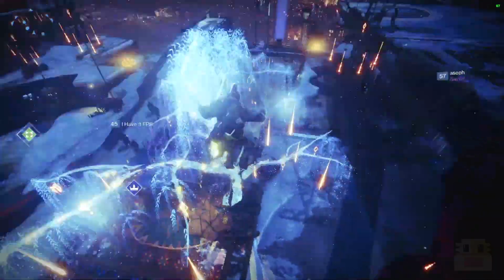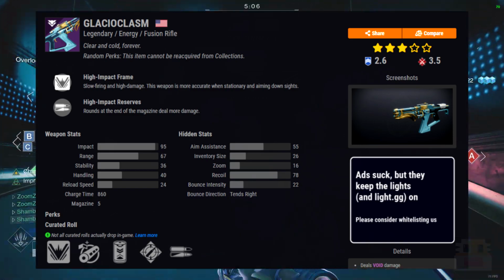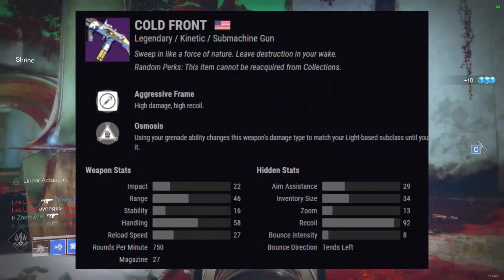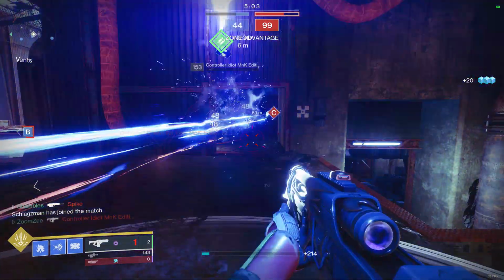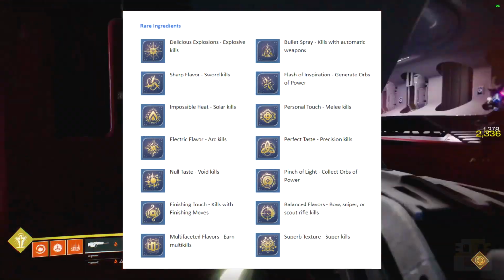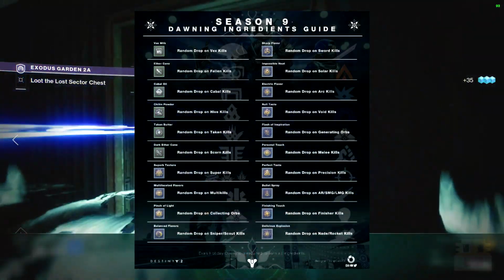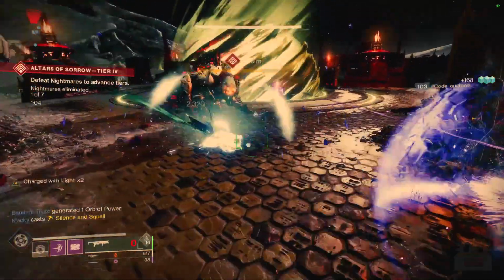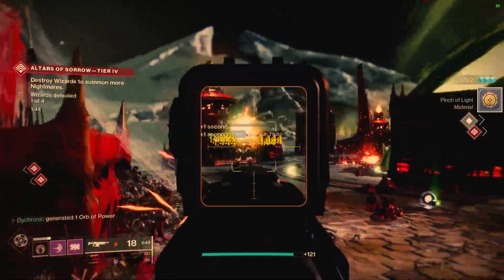Destiny 2 Season of the Hunt - The Dawning 2020 Guide (Destiny 2 Christmas Event Guide)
Destiny 2 Season of the Hunt on The Dawning 2020 Guide on my Destiny 2 Christmas Event Guide. In this video, I talk about the Destiny 2 special Christmas Dawning Beyond Light event.

- The primary currency is Dawning Essence and it can be found from completing most activities and Dawning bounties. There are many resources for the event. The full list will be listed in detail below.
- Eva Levante is the main vendor of the event. She gives you the Holiday Oven that you can use to make cookies. She also offers weekly, daily, and repeatable Dawning bounties.
- The Holiday Oven is used to create cookies during The Dawning event. These cookies can be traded to their respective NPCs for random rewards. Each cookie requires a specific recipe of 1 rare ingredient, 1 common ingredient, and 10 - 15 Dawning Essence. All recipes will be listed in detail below.
- This year has two exotic quests. The first is a personal quest that awards many upgrades for the new exotic ship. The second is a community quest that awards extra Dawning rewards.
- The Glacioclam is the new event fusion rifle; See my review. The Cold Front SMG and the Avalanche HMG are returning Dawning event weapons with new rolls. All three can be dropped with random rolls from the A Gift In Return box. This box can be received in return from any cookie gifting.
- Eververse has many new ghost shells, ships, sparrows, transmat effects, shaders, emotes, etc.

     ► Code: DYCHRONIC